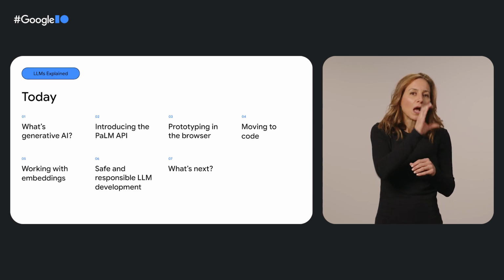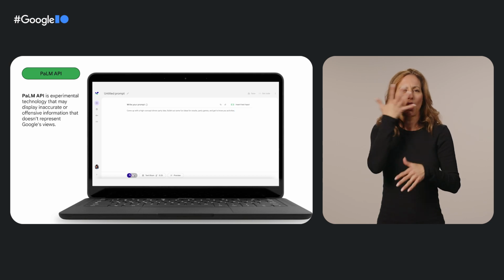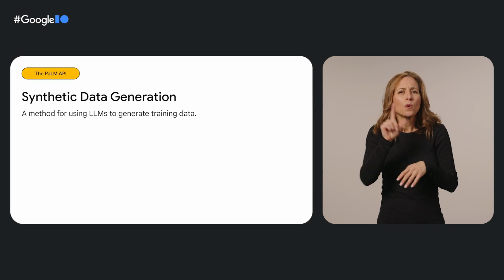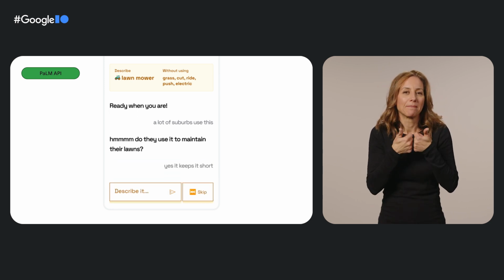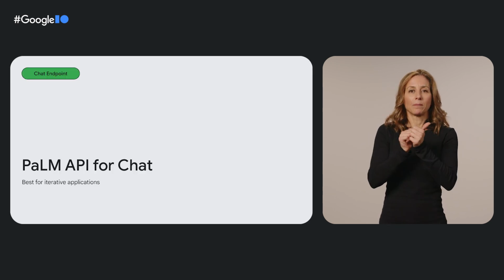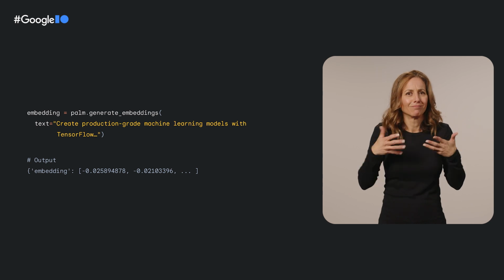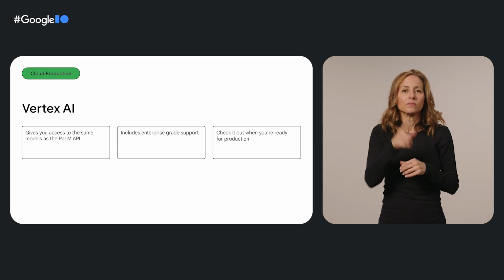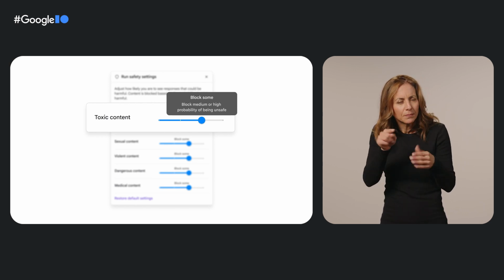What's new in Generative AI - American Sign Language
To watch this Session without American Sign Language (ASL) interpretation, please

Large Language Models (LLMs) are capturing the imaginations of people around the world. Today, at Google I/O, we're excited to share a new suite of tools that make it easy for developers to build on top of our best models. In this hands-on keynote, we'll introduce tools and APIs you can use that equip computers with the ability to comprehend and generate natural language with a kind of nuance and fluidity that wasn't possible before.

Speakers: Dale Markowitz, Laurence Moroney, Josh Gordon